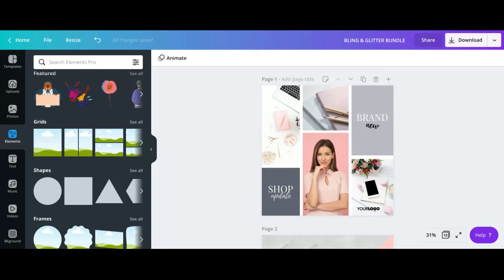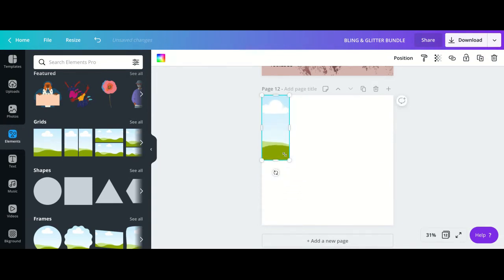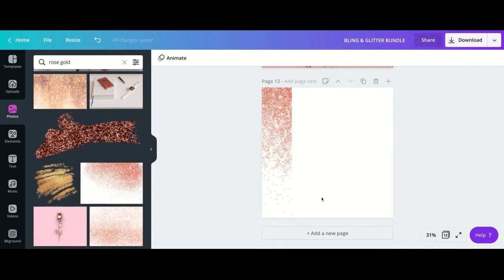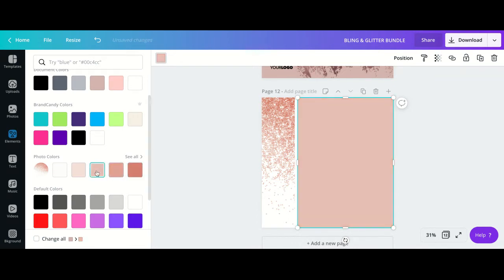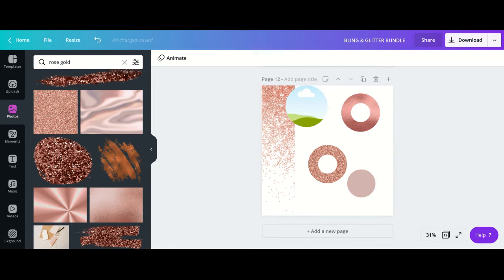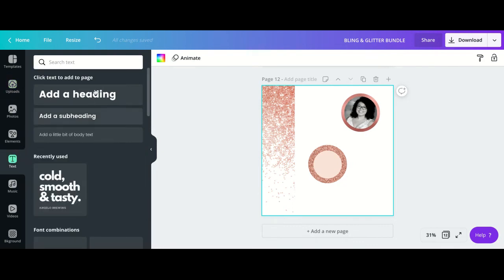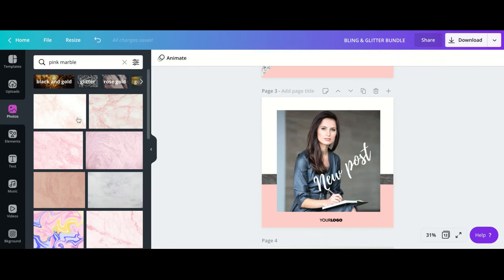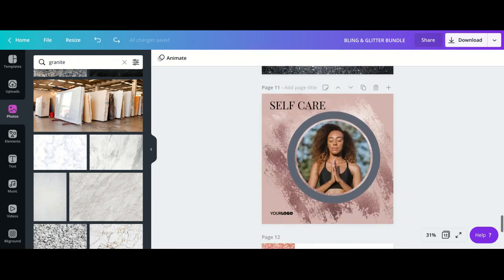How To Add Bling To Your Canva Design (Glitter/ Foil/ Metallic)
This tutorial shows you how to add textures such as glitter, foil, or metallics to your Canva designs. A little bling goes a long way.